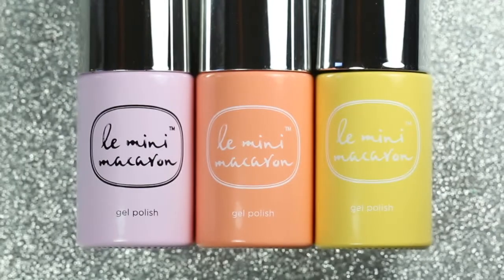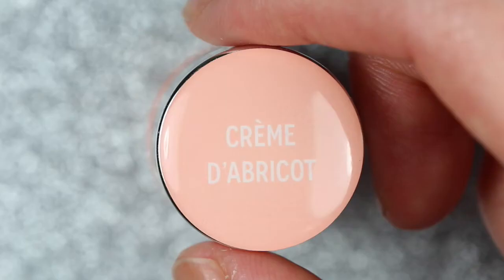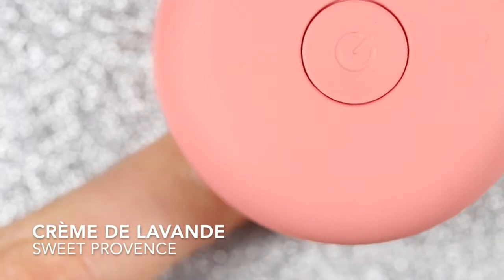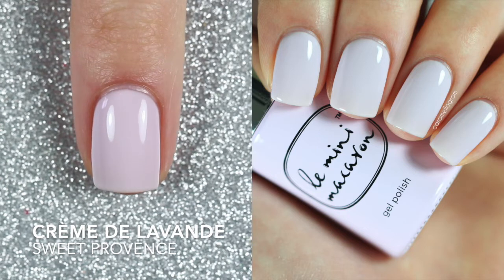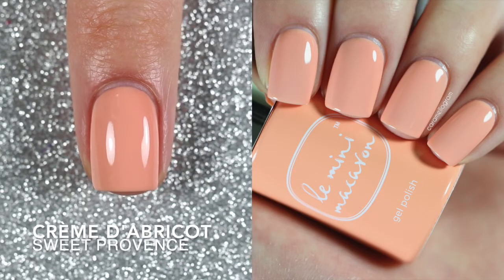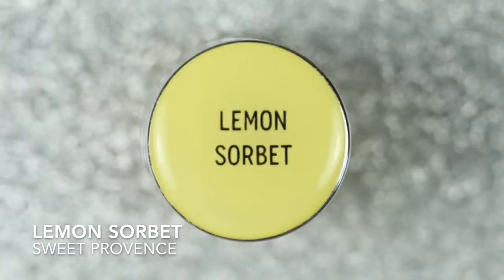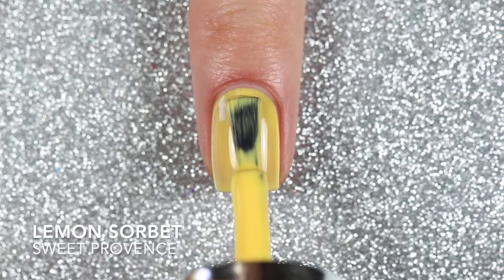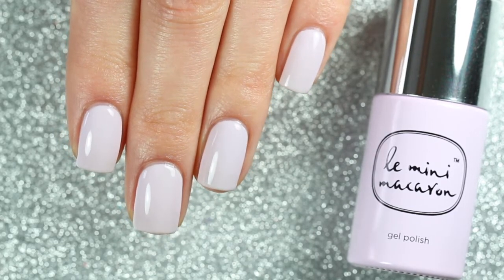Le Mini Macaron Sweet Provence Trio || Live Swatches || caramellogram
Hey everyone! Today I'm sharing swatches of Le Mini Macaron's newest trio, Sweet Provence, featuring three cruelty-free, vegan, and 9-free gel polishes!